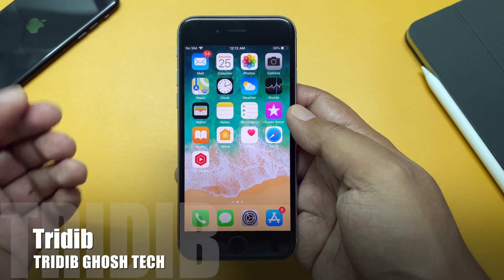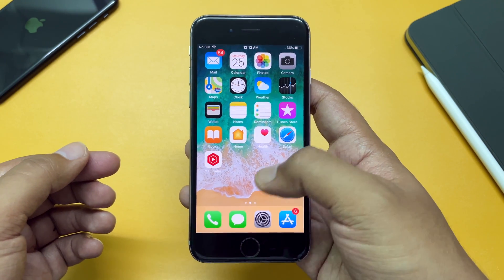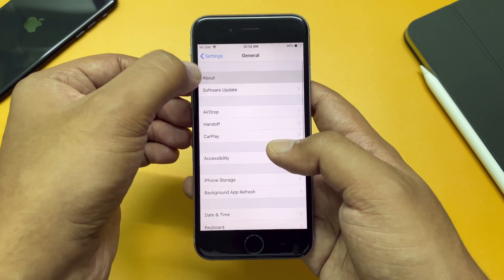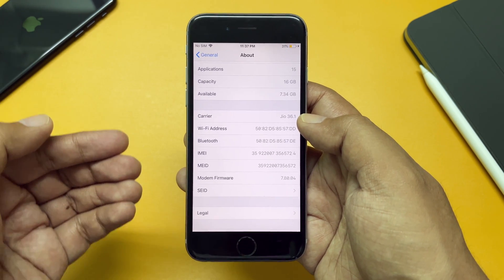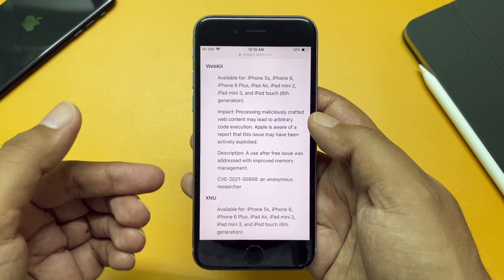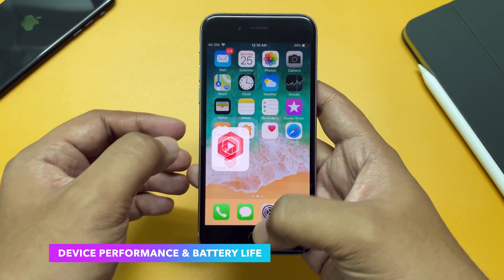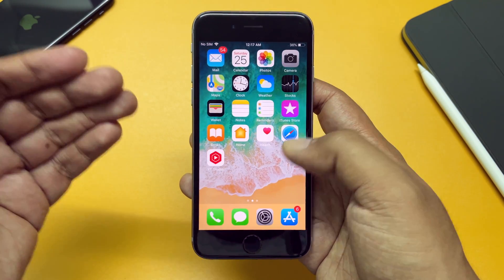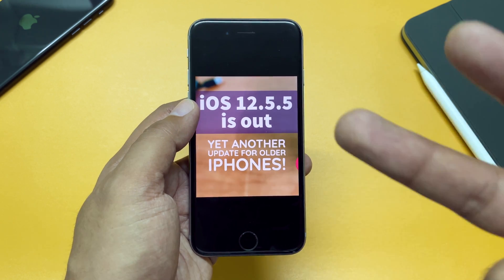iOS 12.5.5 Is Out For Older iPhones | Here What's New | TGT (English)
Apple released iOS 12.5.5 update for the older devices such as iPhone 5s, iPhone 6/iPhone 6 plus, 1st Gen iPad Air, iPad mini 2 or iPad mini 3 and iPod touch 6th gen. In This video I have discussed about the iOS 12.5.5 security features and how to download iOS 12.5.5 into your device, performance and battery life using a iPhone 6. Apple says this update provides important security updates and is recommended to all users. This update contains bug fixes for CoreGraphics, Webkit, XNU and more. It is really amazing that apple is still pushing important security updates to such old devices.
Time Stamps:
0:00 - Intro
0:09 - iOS 12.5.5 is out
0:22 - Supported Devices
0:35 - How to update
0:44 - Update size & Time required
1:02 - Built number
1:10 - Storage change and Modem Update
1:31 - What's new
2:19 - performance & Battery life
2:38 - Benchmark scores
2:48 - Conclusion
3:13 - Thank you
My Gear:
Edited on: Final Cut Pro